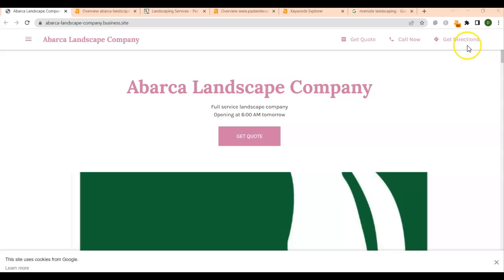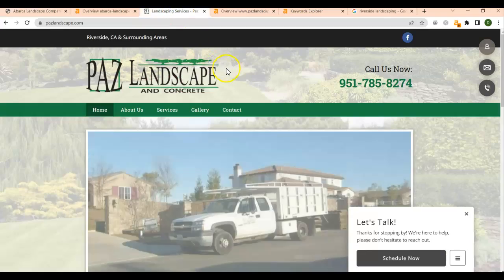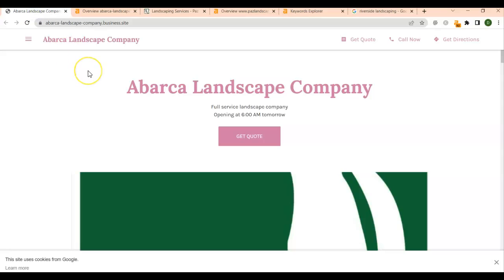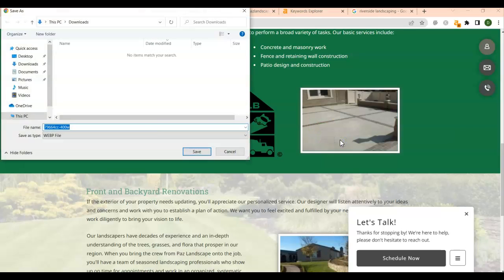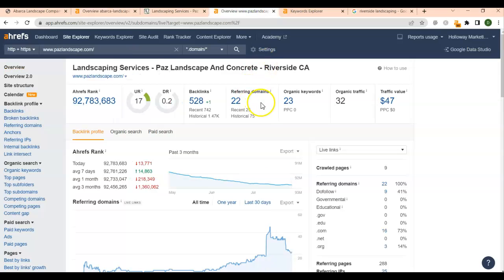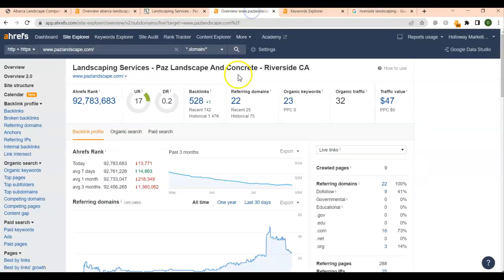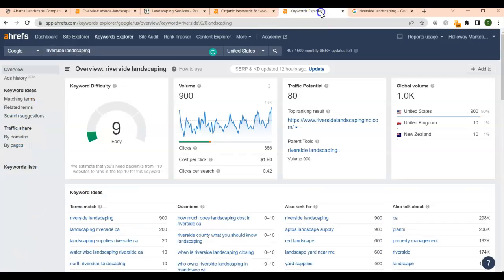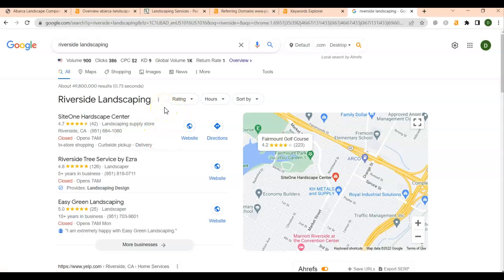Abarca Landscape Company, Riverside Landscaping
Devon from Coastline Digital Marketing is an SEO and Digital Marketing, expert. In this video, he breaks down Abarca Landscape Company's website and explains what it takes to show up at the top of Google.